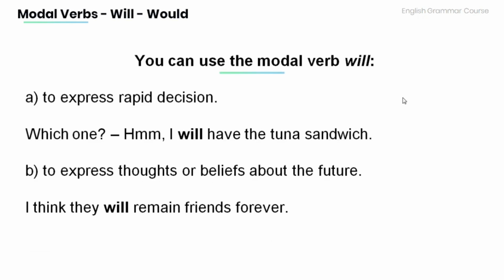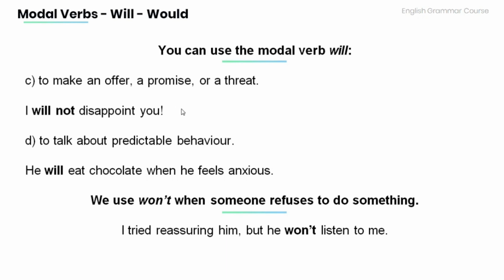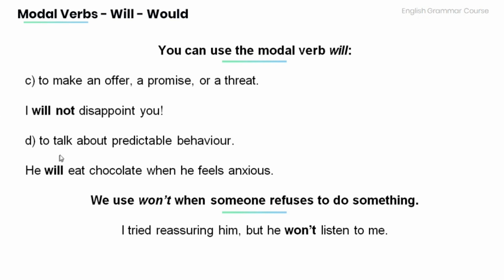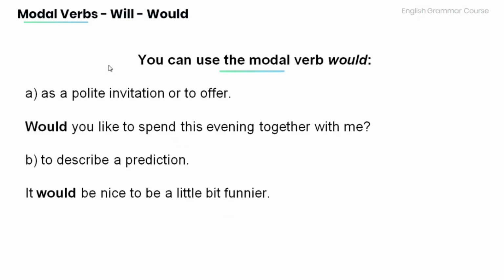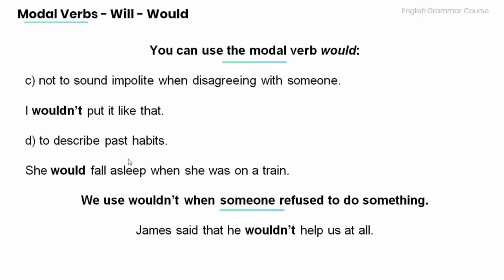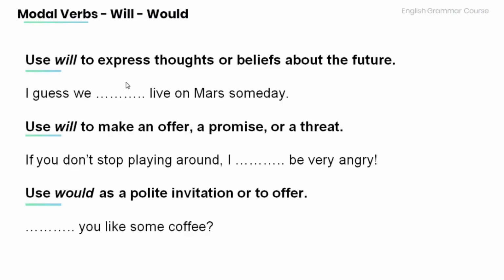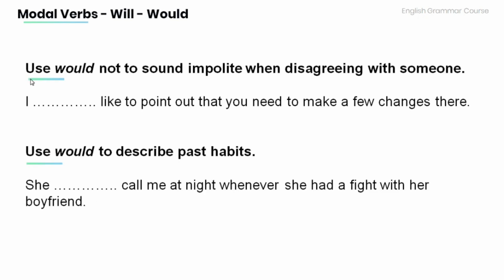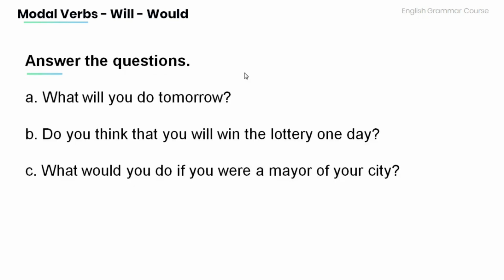45. Will Vs Would